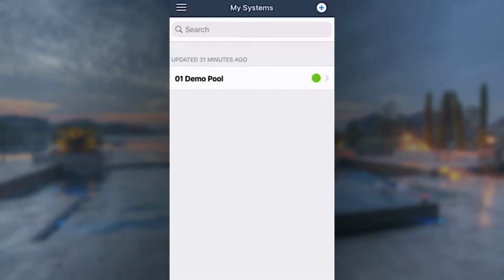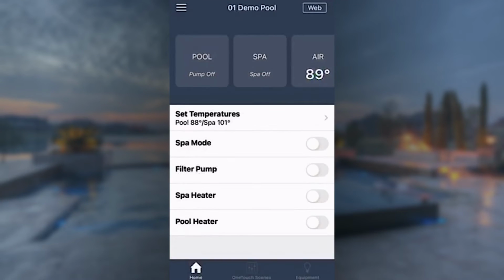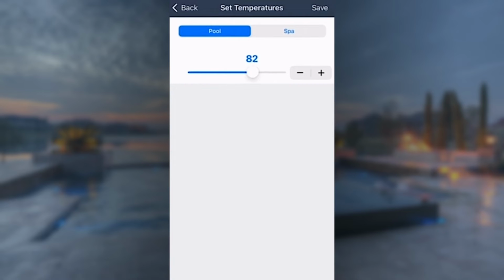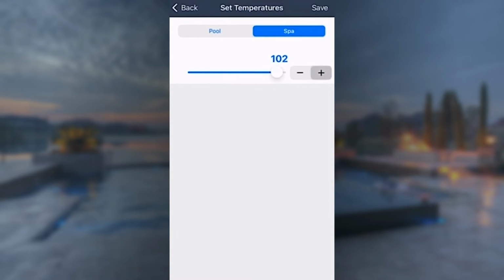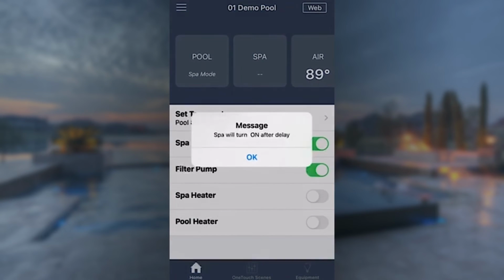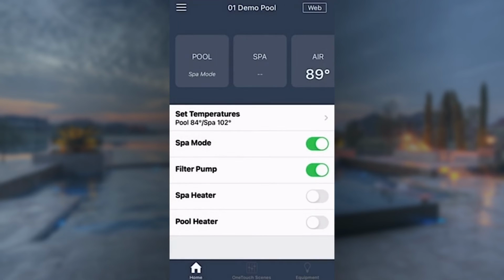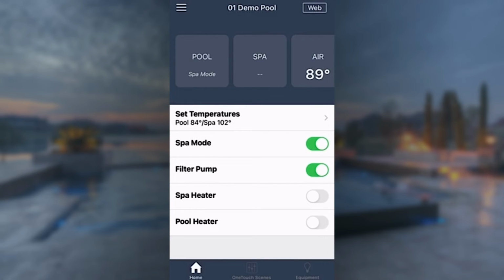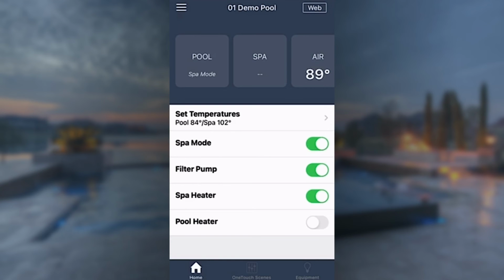iAquaLink Control App: How to Set Temperatures and Turn On Spa Mode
Want to know how to easily set your pool and spa's temperature on the iAquaLink Control App? Watch this quick step-by-step video or follow the instructions below!

1. Open the iAquaLink app and select the pool or body of water from the "My Systems" list
2. To set the pool and spa's temperature, select "Set Temperatures" at the top of the screen
3. Adjust the temperature for each by using the slide bars or tapping the +/- buttons
4. Turn on Spa Mode - "Spa Mode" must be enabled otherwise, it will use the pool temperature
5. Tap "OK" on the message that appears - there is a 30-second delay
6. To heat your spa, turn on "Spa Heater" - it will show "Heating" to indicate the spa is heating and will disappear once the spa reaches its set temperature
7. To turn off, simply press "Spa Mode" again